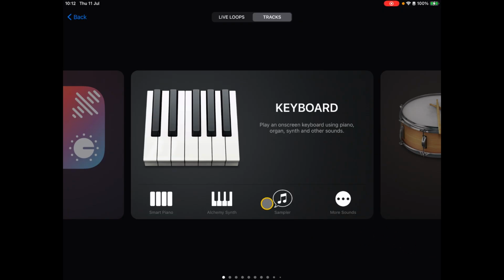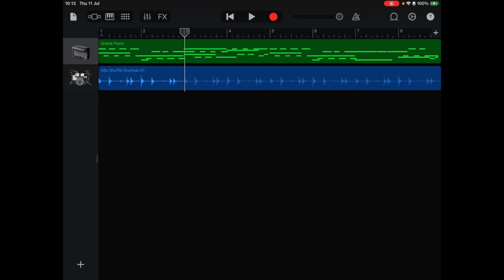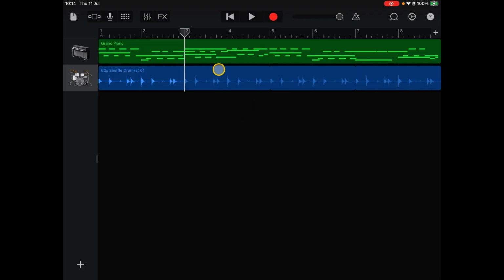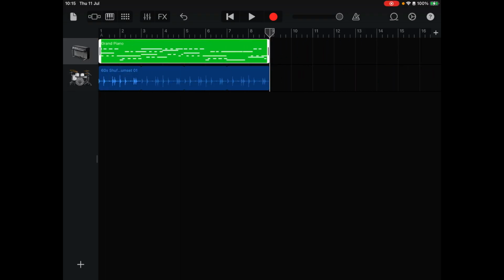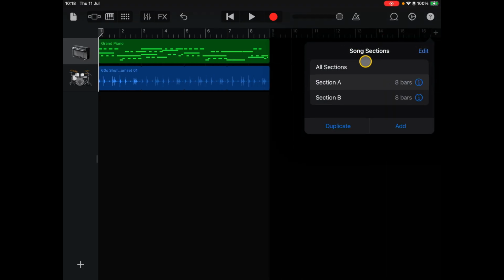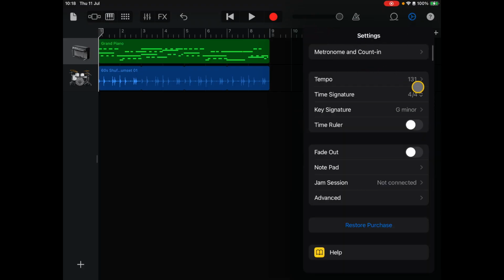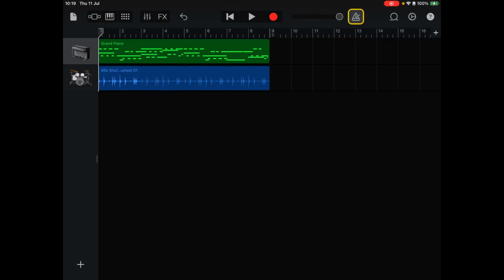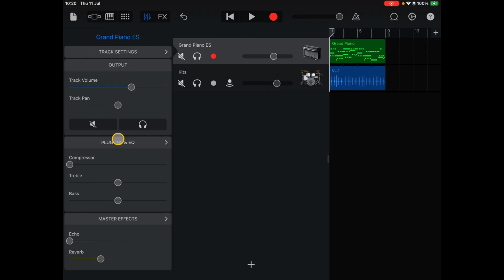Playing and Navigation | Garageband for iPad Educators' Guide [VIDEO 30] | EUAN SMITH MUSIC